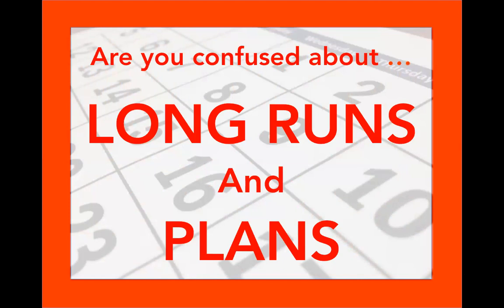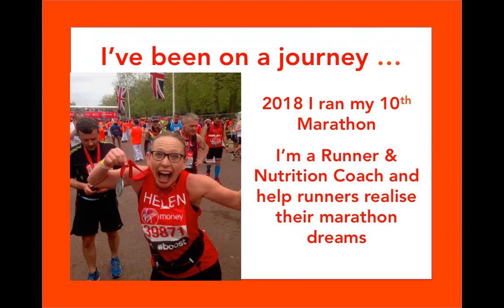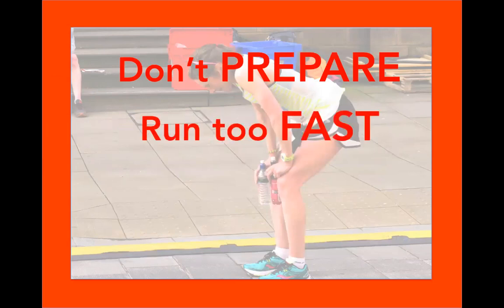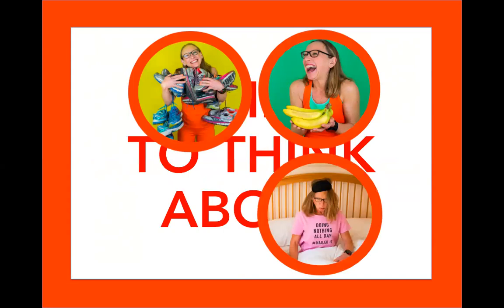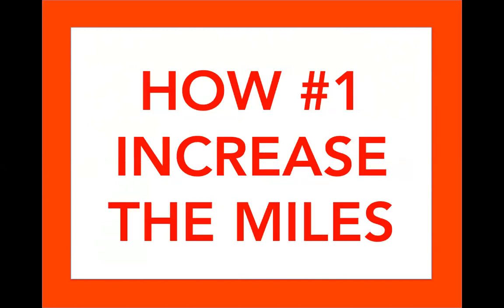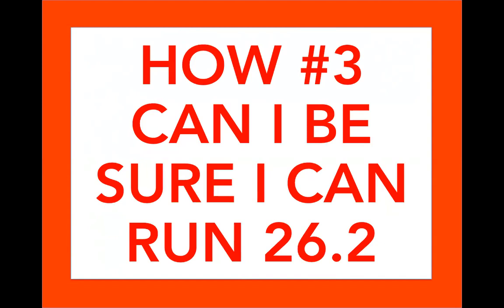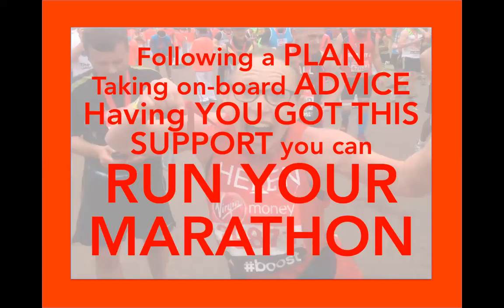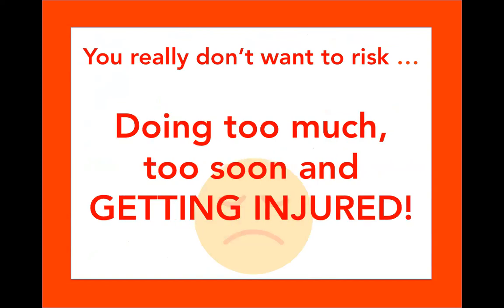Long Runs Made Easy Workshop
With training now started there are a lot of questions popping up about training plans, long runs and especially what and how to fuel up for your long runs.

If you're a bit confused about your long runs, worried about gels and don't quite understand why people say you have to run them slow watch this video to find out why.